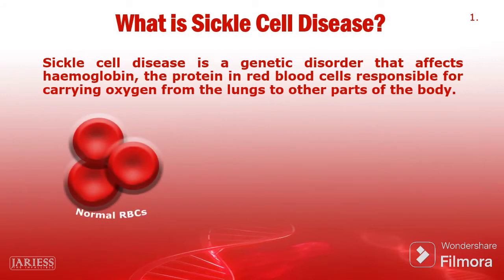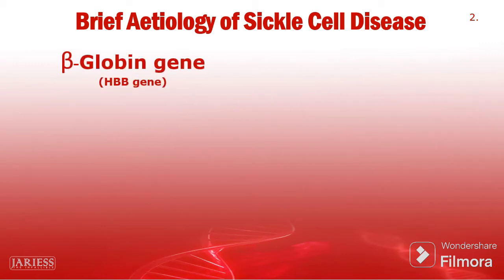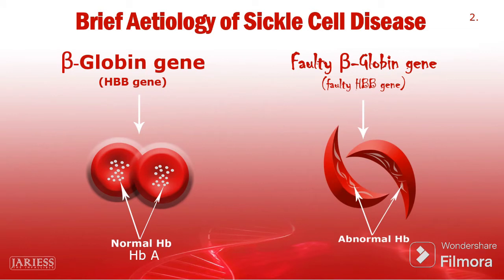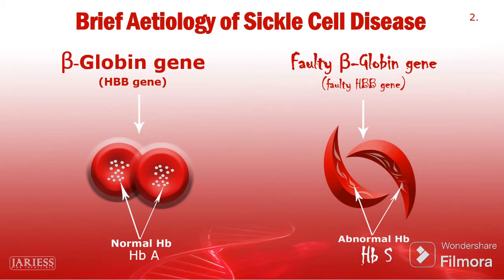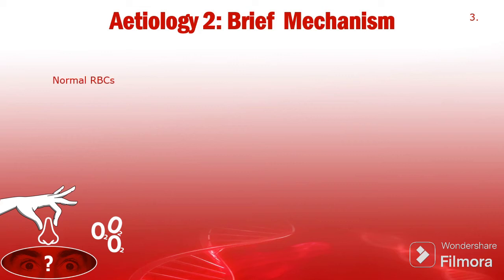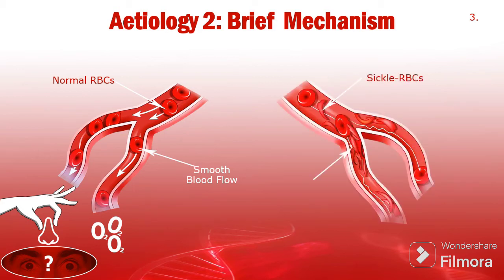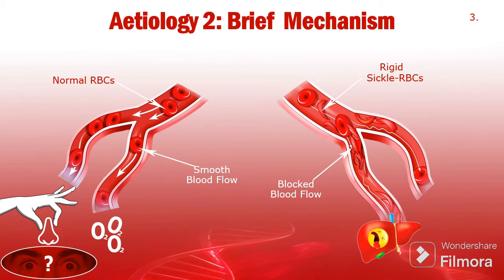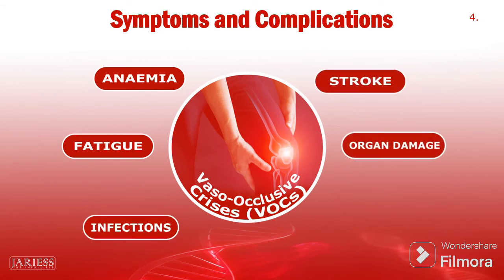What is Sickle Cell Disease?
Welcome to the inaugural installment of our series on SCD! This video serves as the foundational first section, offering valuable insights into the condition's definition, aetiology, and some symptoms and complications.